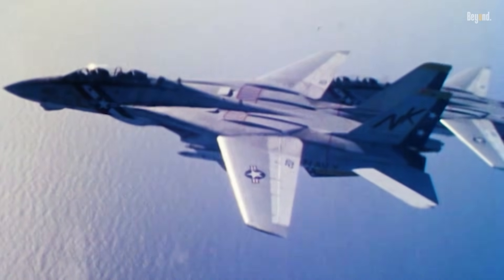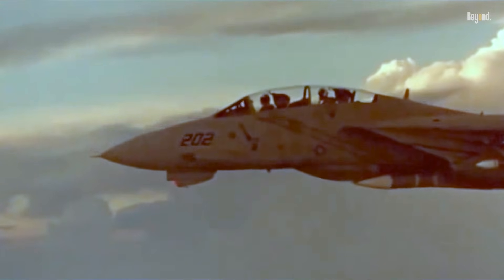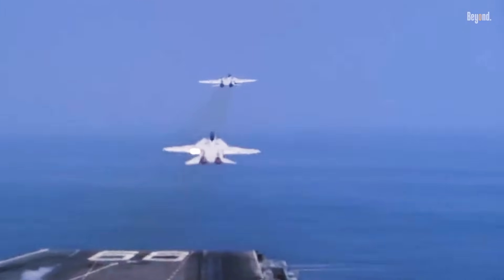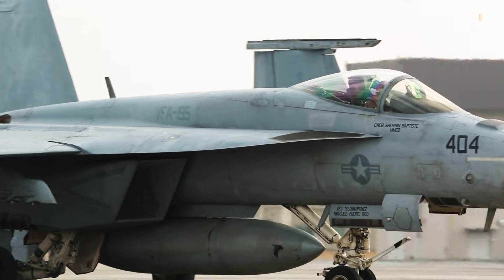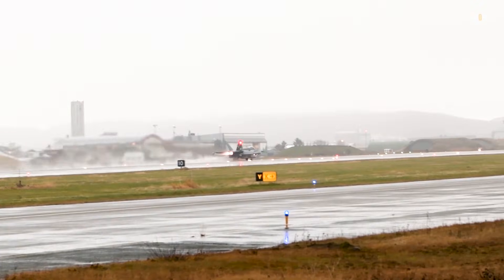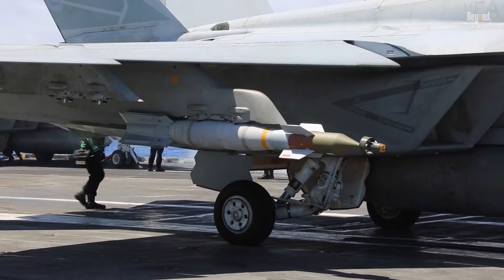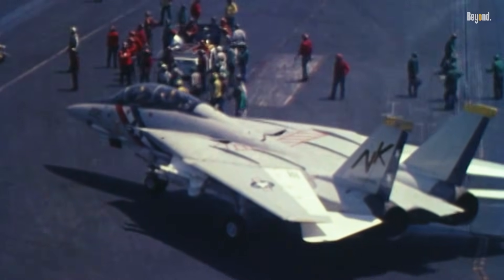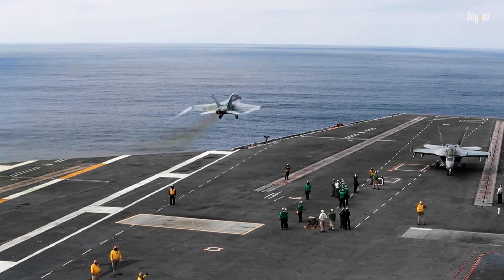The F-18 Super Hornet Why It Buried the F-14's Legacy for Good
F-14 Tomcat vs F/A-18 Super Hornet: Is the F-18 Really Inferior?

Everyone still argues: the legendary swing-wing F-14 from Top Gun vs the modern Super Hornet that replaced it. One looks unbeatable… but the numbers tell a different story.